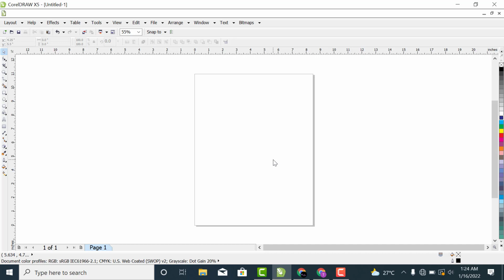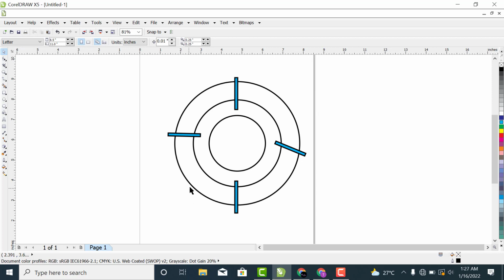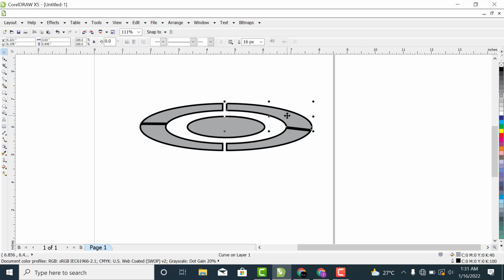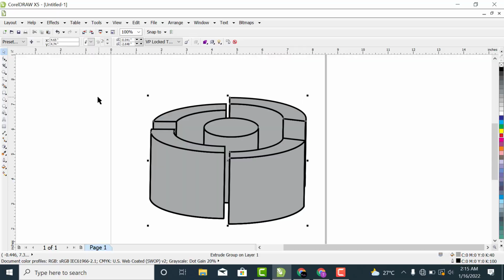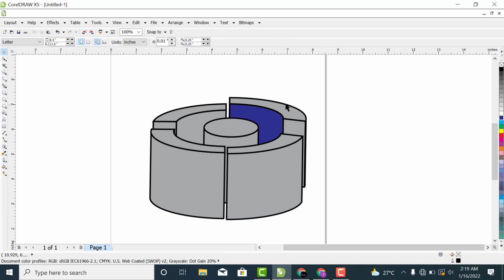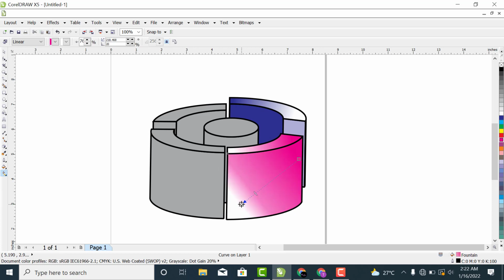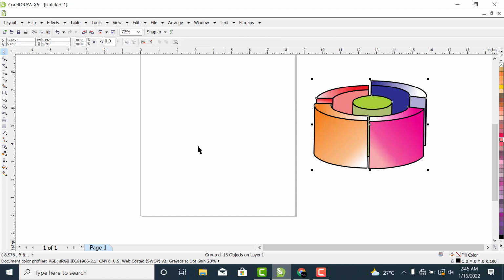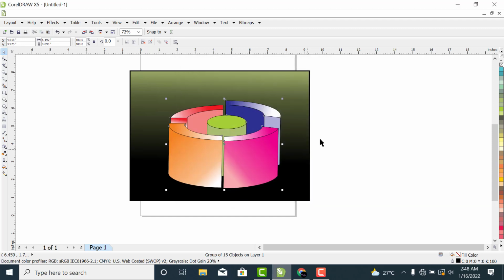3D SHAPE DESIGN WITH CORELDRAW USING SIMPLE TRICKS & TECHNIQUES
SMART TRICKS AND TECHNIQUES ON HOW TO CREATE 3D SHAPES